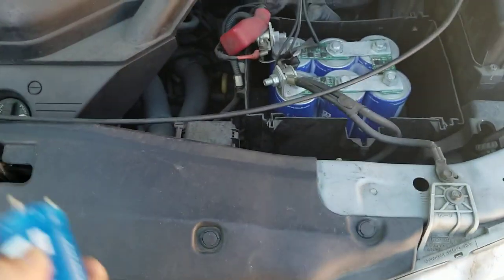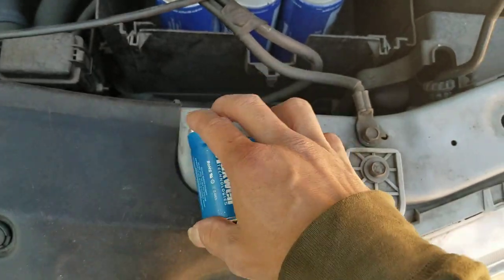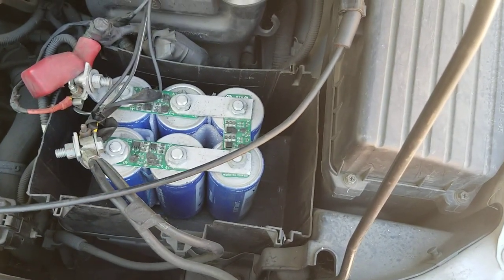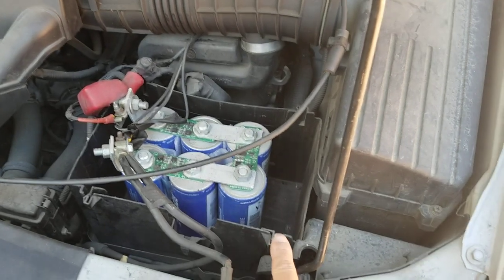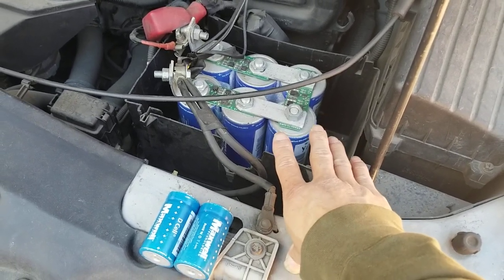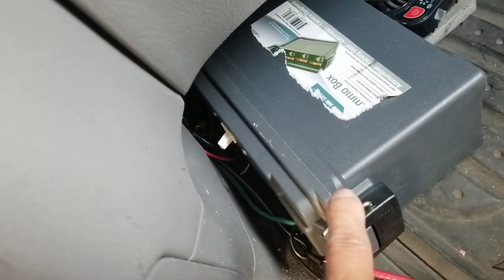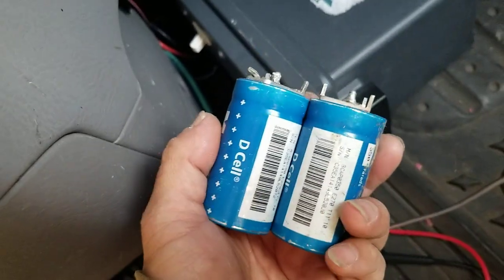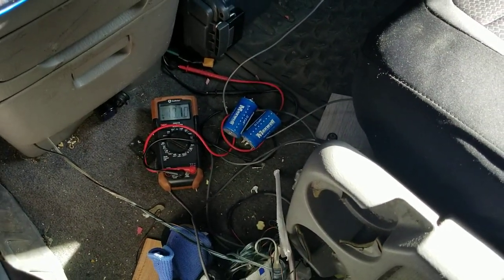Replace car battery with Ultra or Super capacitor, save more $ links below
Aptera: up to 1000 miles per charge.  Save $30 Pre Order, $70 at check out.

1.  AC Cleaner, Spray Form.
2.  Tesla Model 3/Y Screen protection

Build Off Grid power:
4. DC Fan pull air out of garage/ inverter batteries storage
6. 40 Amp Battery Charge discharge Tester 40 amp
7. Wago LEVER-NUTS 20-10AWG.
9. DEWALT 4-Foot Tall, 3-Shelf Industrial Rack 4500 lbs
10.  Solar's Fuse box with Fuse. (choose Amp)
11. 10 x Replace Fuse (choose amp)

EMP.  Protection against EMP., Lighting, surge. $50 off Coupon: " EmpEvSolar " at check out.  click SHOP from top.